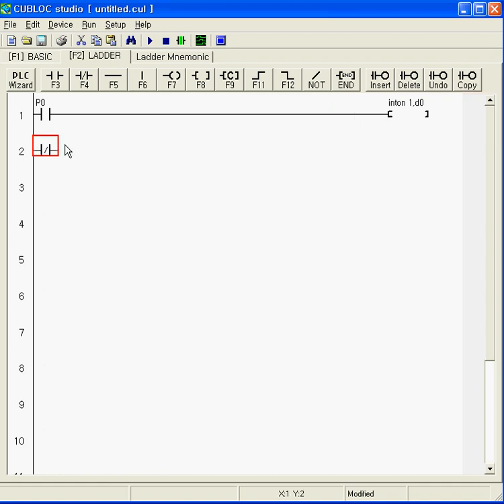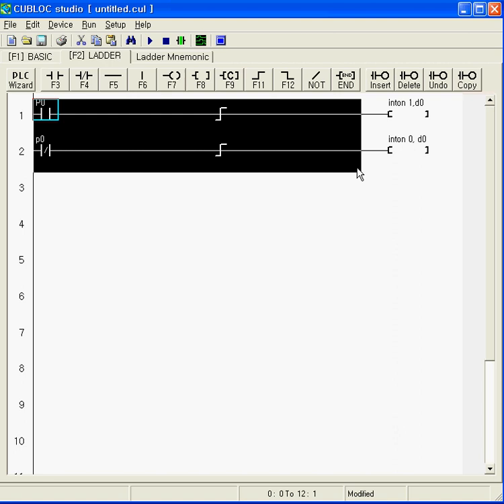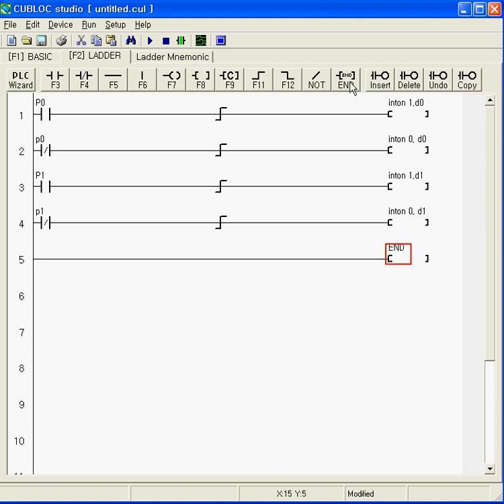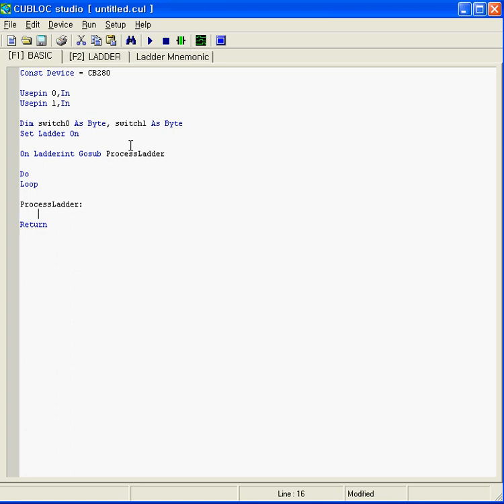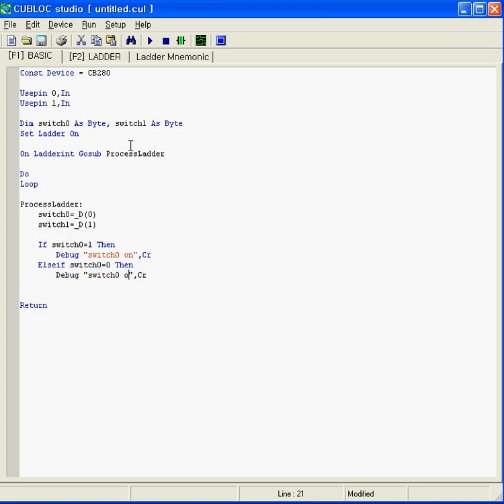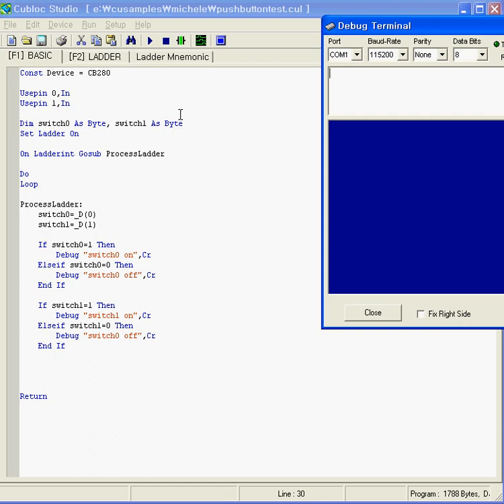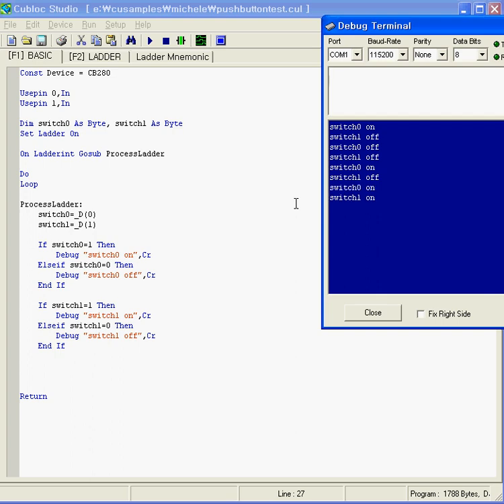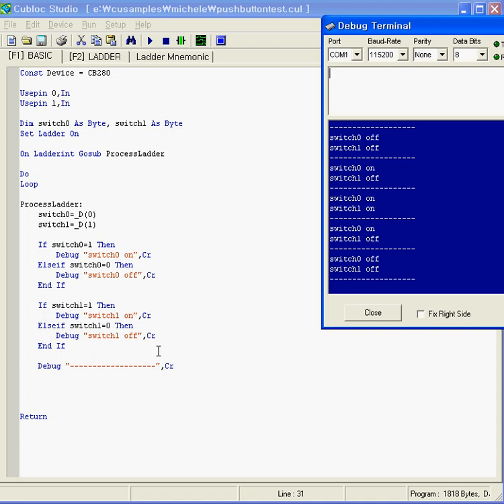CUBLOC - Using Ladder Logic/Basic and pushswitches